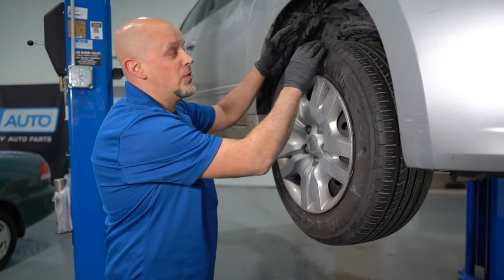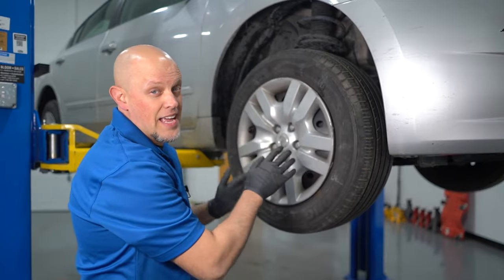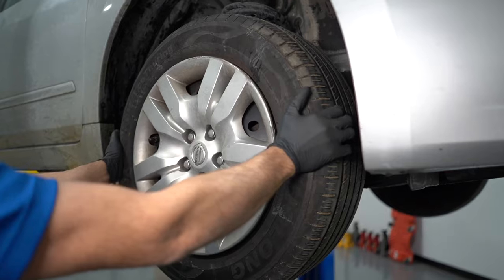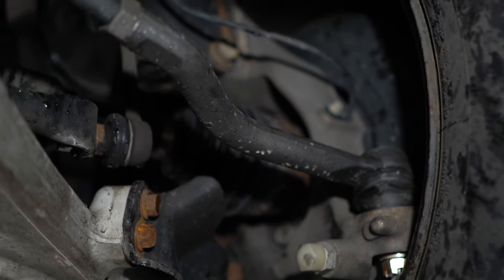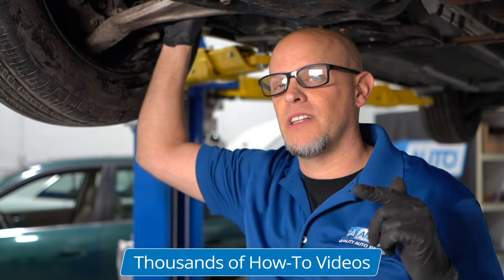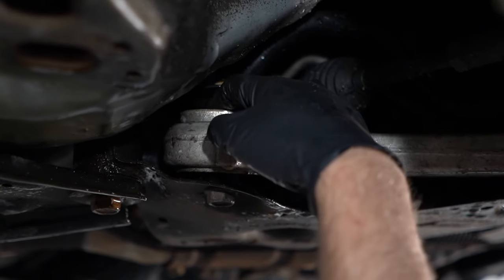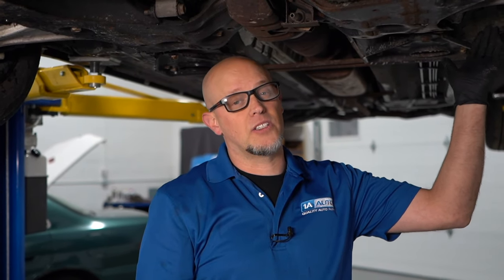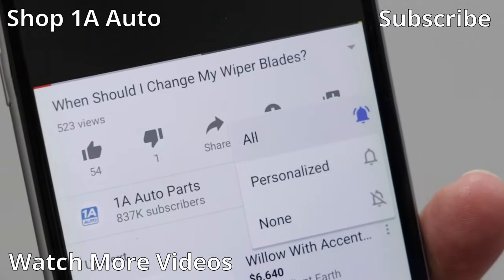Wheel Clunking Over Bumps? How to Diagnose Front End and Ball Joints!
Got clunking or rattling noises coming from a wheel, especially when going over bumps? Check out this video, and Andy will show you how to check it out, and find the problem!